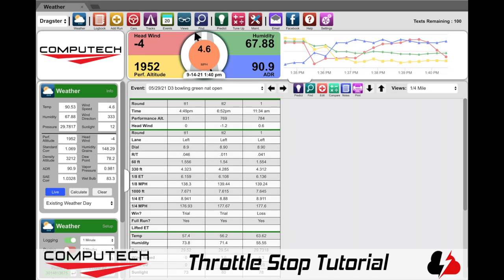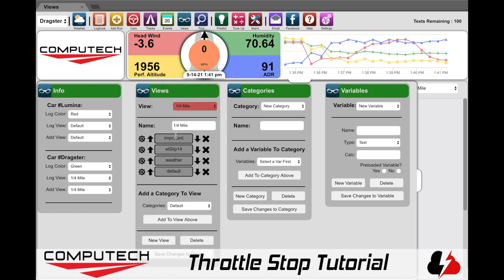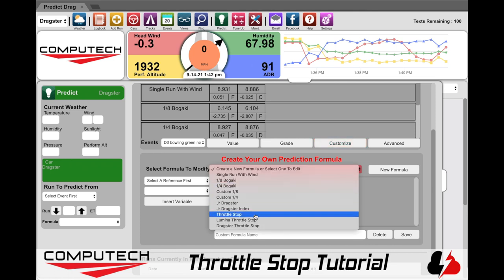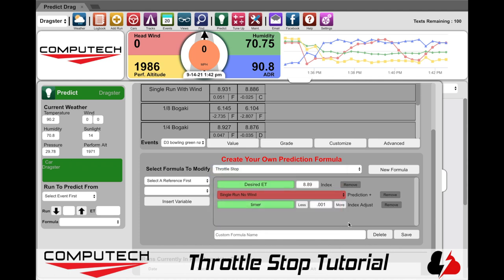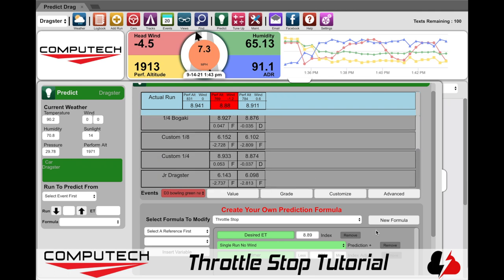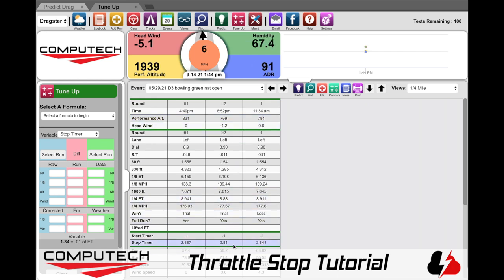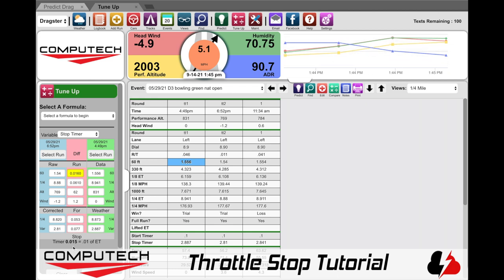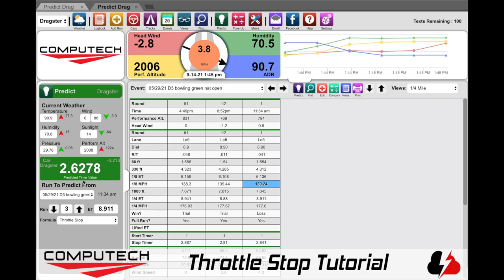Throttle Stop Tutorial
This is a Throttle Stop tutorial for the RaceAir Cloud with RaceBase Weather, Logbook and Prediction software.